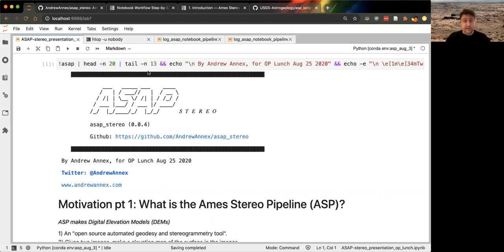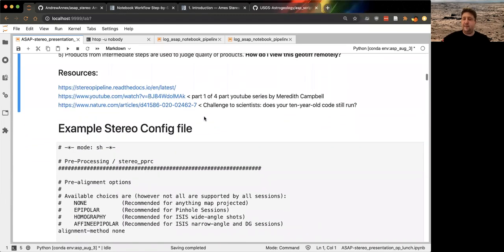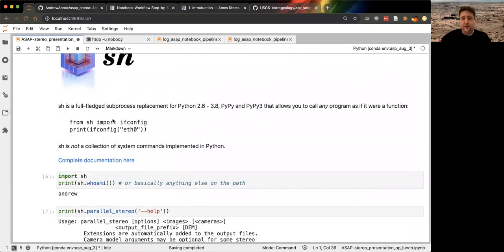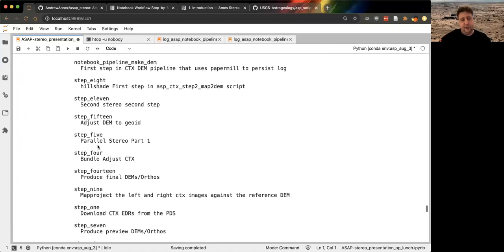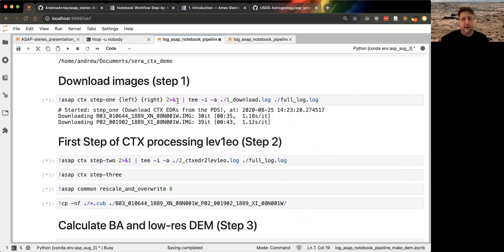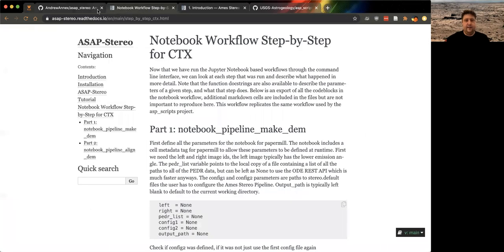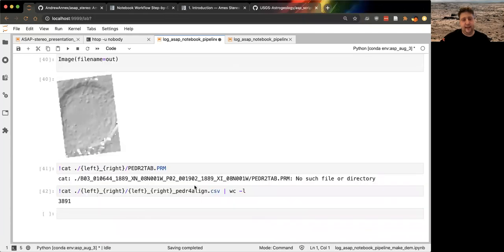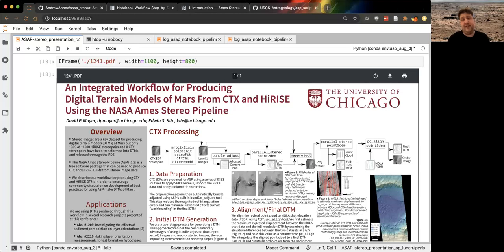OP Lunch Talk #25: "ASAP Stereo project"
Andrew Annex (JHU) talks about "the ASAP Stereo project: automating science with the Ames Stereo Pipeline using Python and Jupyter notebooks for reproducibility and traceability".